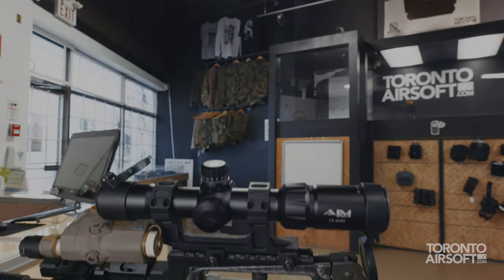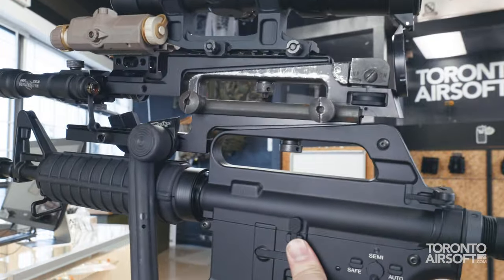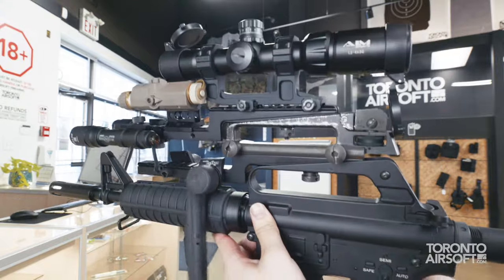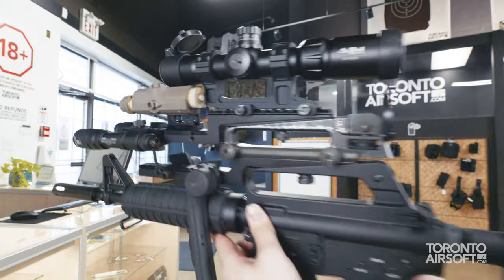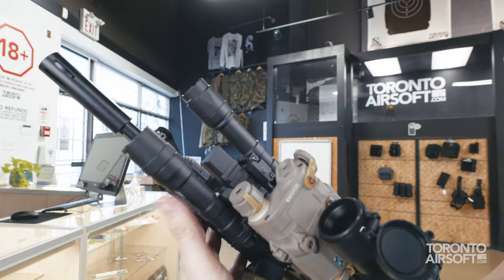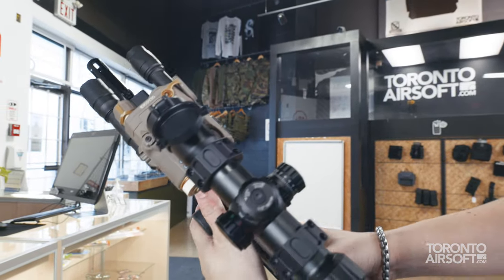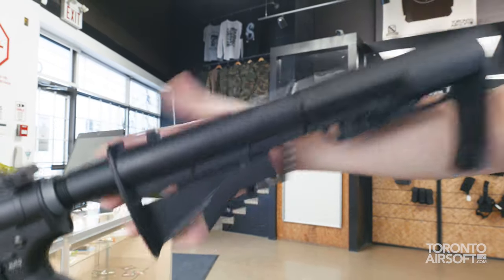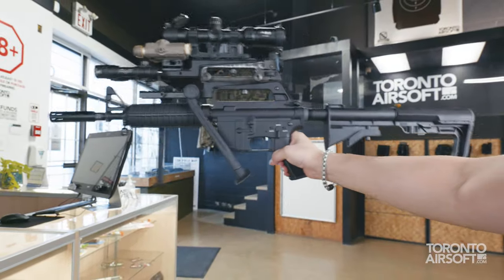THE 2024 TRUCK-15. When the CAR-15 can't get the job done.